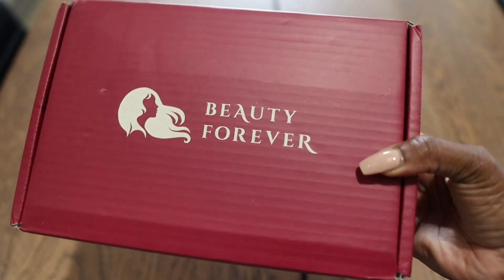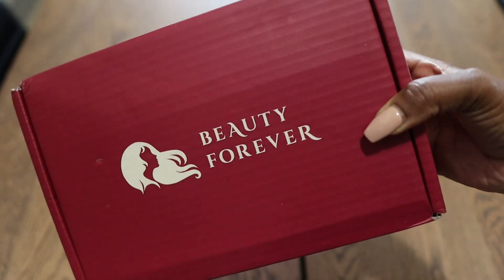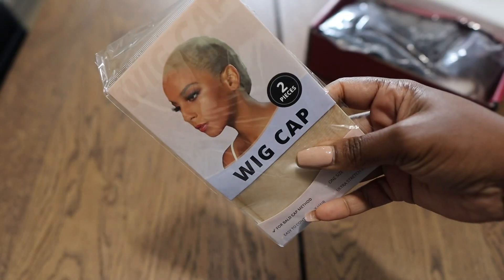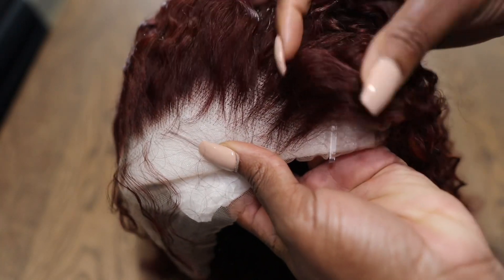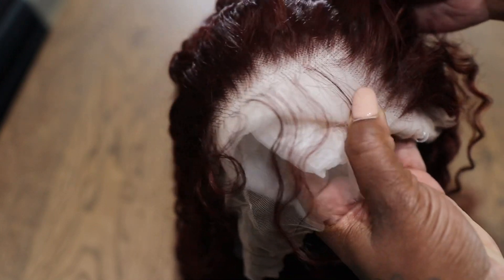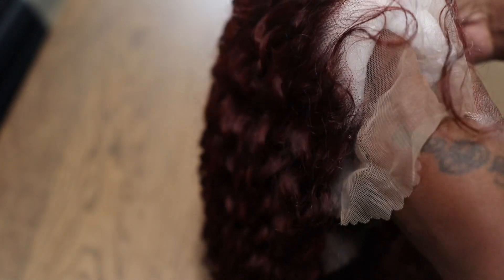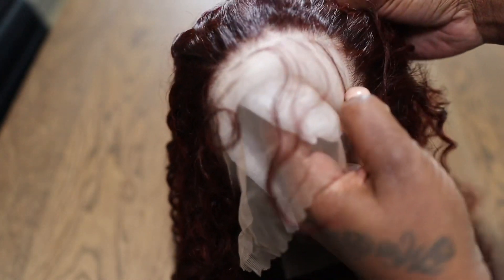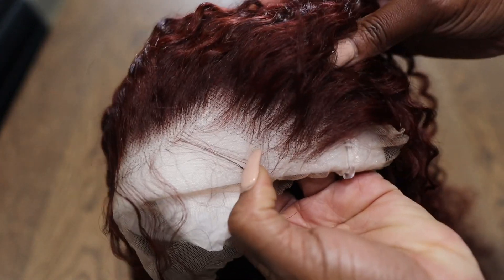MY FAVORITE CURLY WIG!! YOU DESERVE IT FT. BEAUTY FOREVER HAIR | IAMSHERIKAB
Hair Info :24 inches 33B Jerry Curly 13*4 Lace Frontal Wig